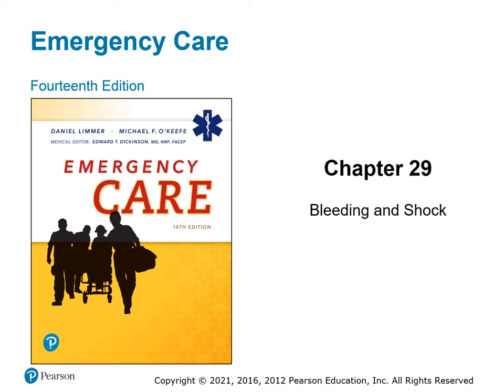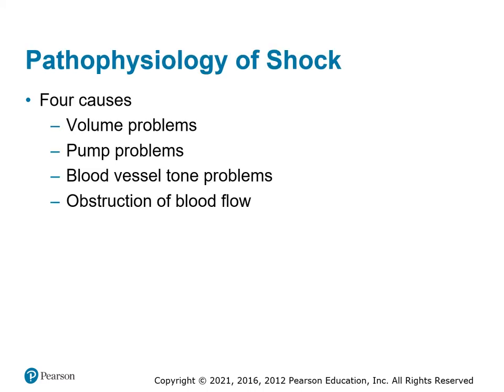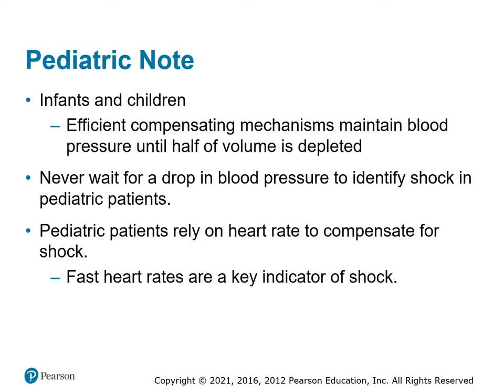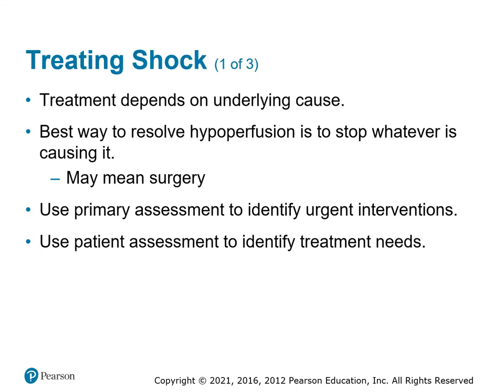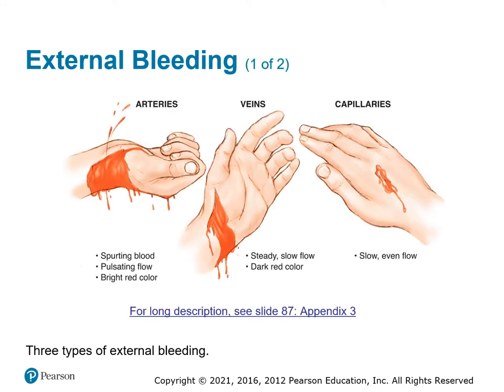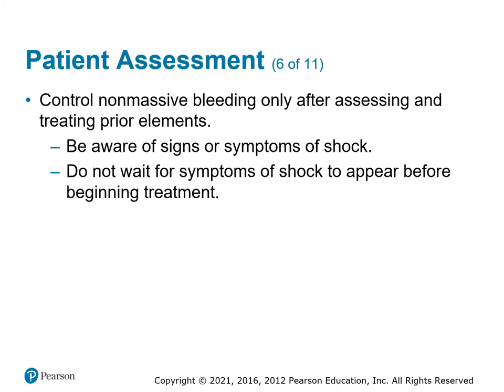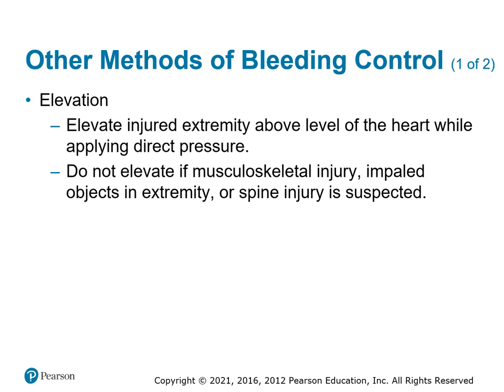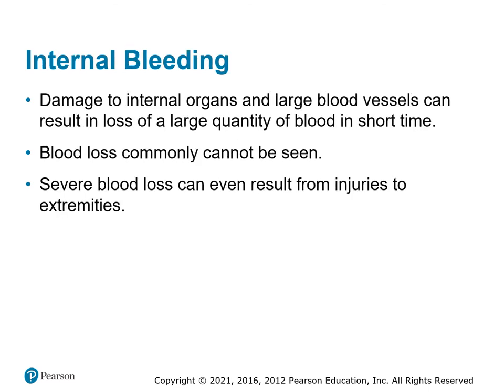EMT Chapter 29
EMT Class Chapter 29 - Bleeding and Shock